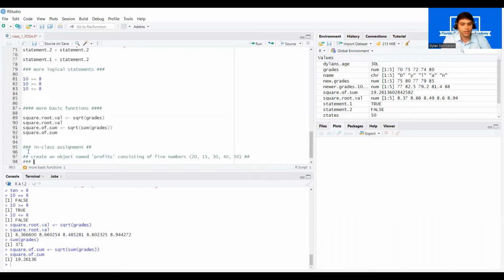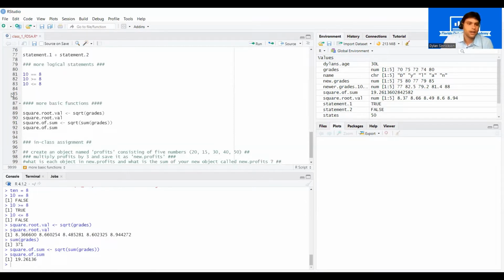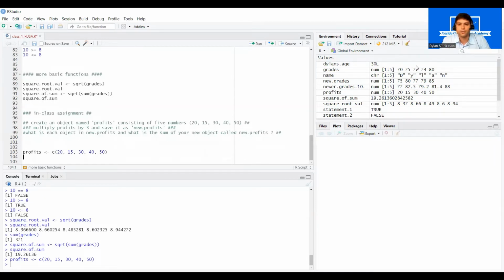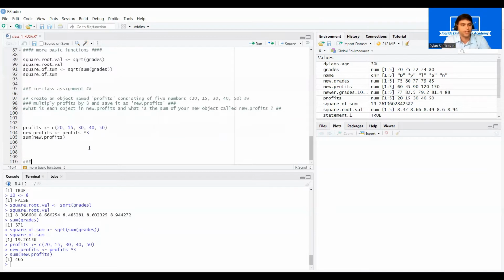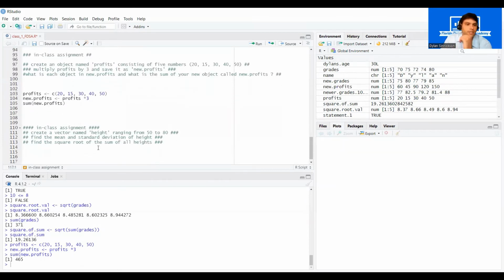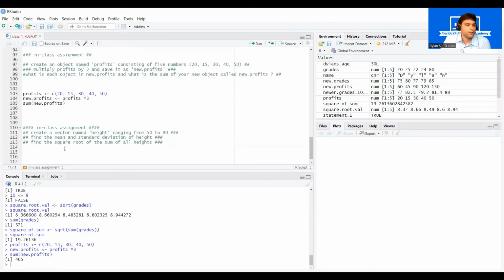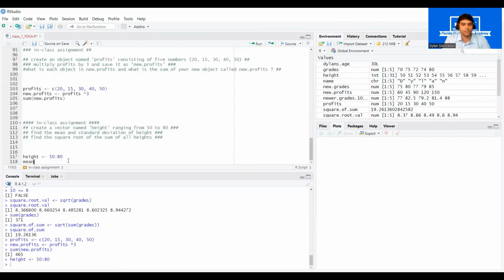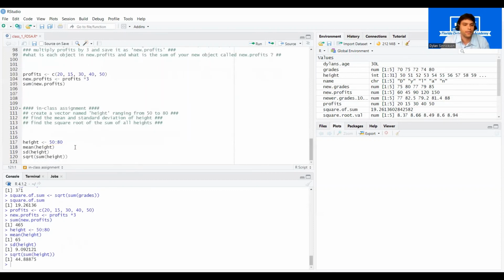R - Intro to Data Science Class 1 (Pt.4)